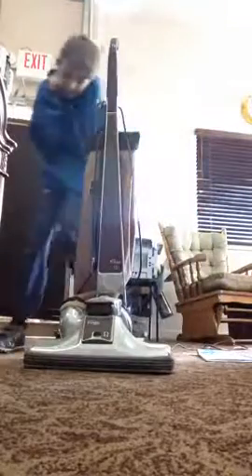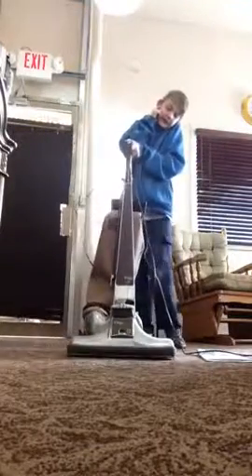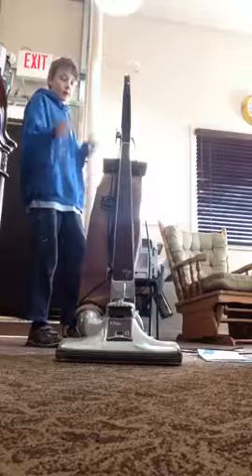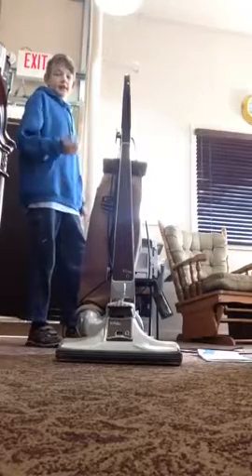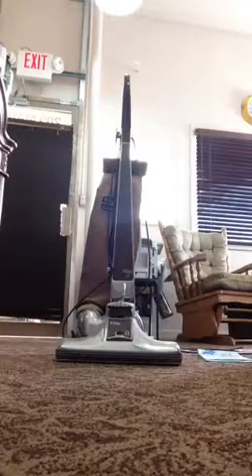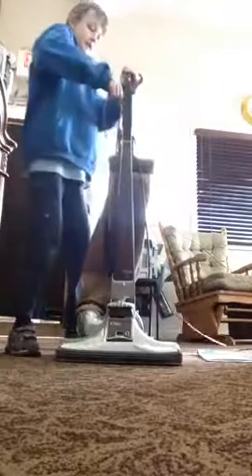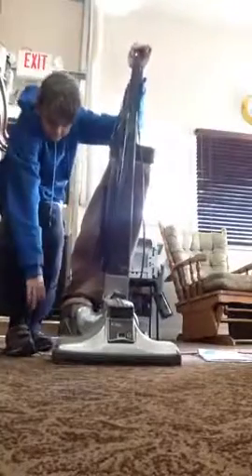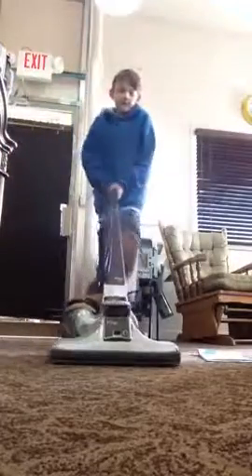Testing Kirby classic